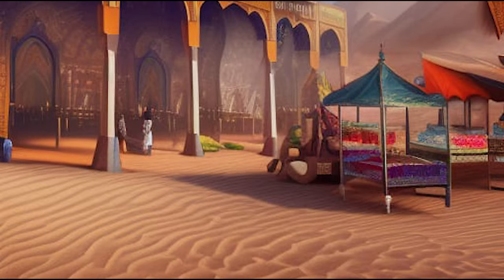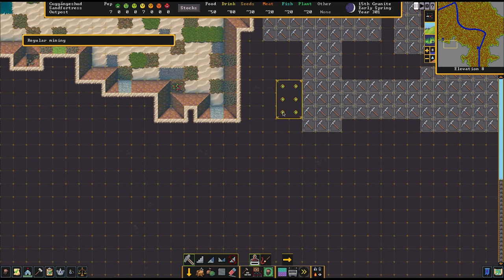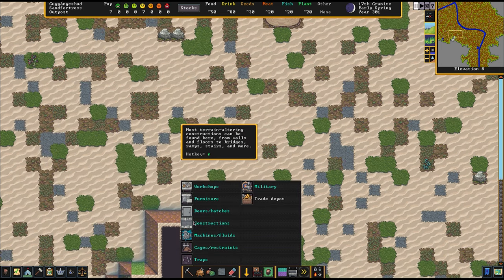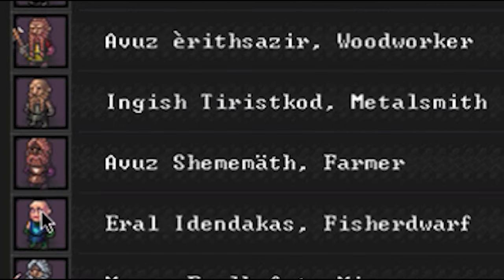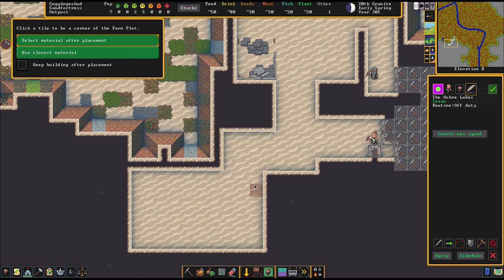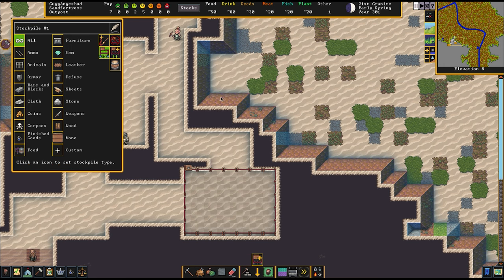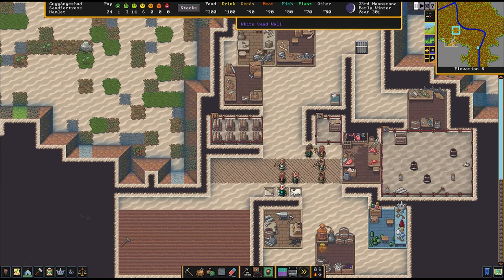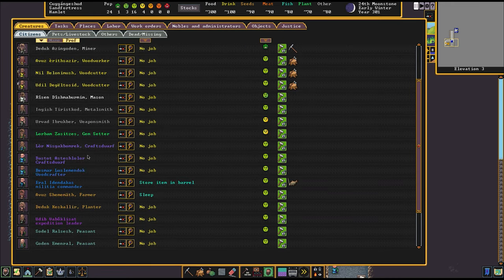Sandfortress: Chronicles of the Sandwhispers Part 1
The long awaited series has begun it's first installment! The first Desert Fortress in the steam version of Dwarf Fortress, has everything you would expect and MORE, giant alligators, otters aquifers AND FUN! join us in the establishing of a sprawiling Desert city, and all the tales of tragedy and triumph that are sure to follow. I used AI to make the art for this.